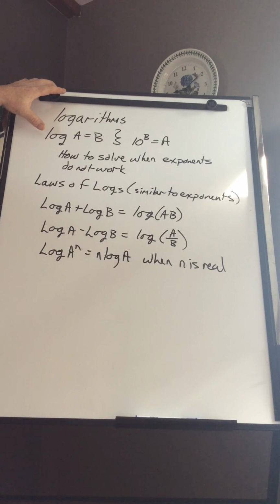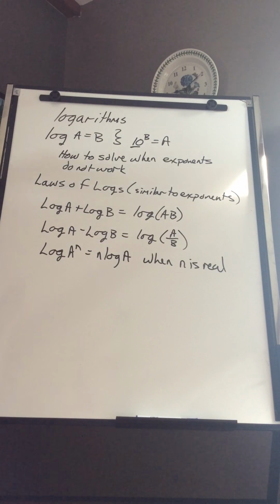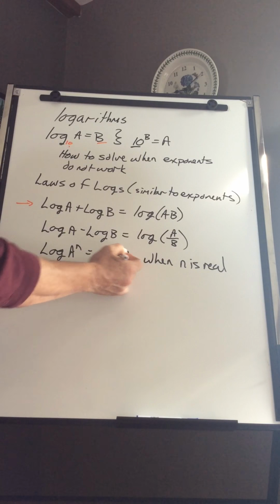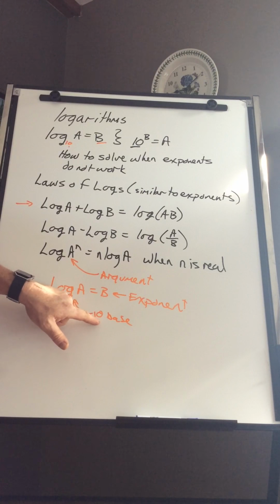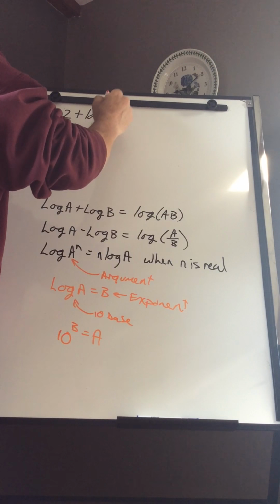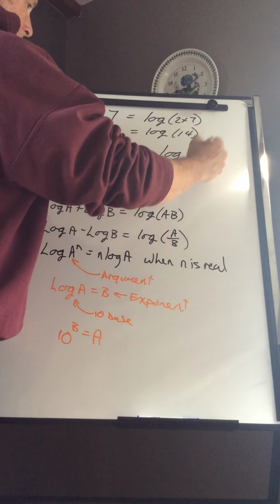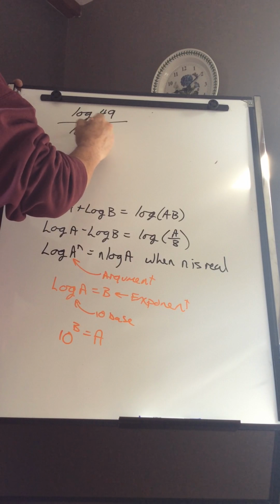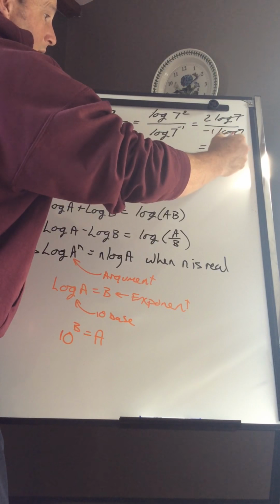Chapter 18G vid 1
Intro to logs and laws of logs